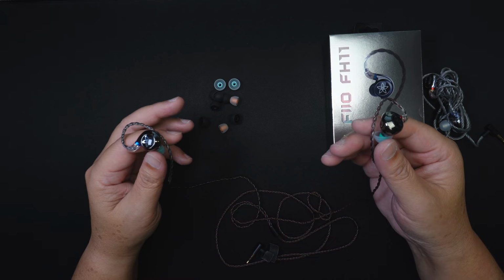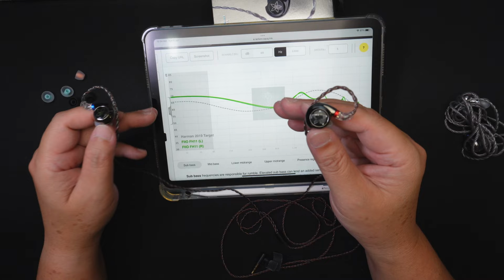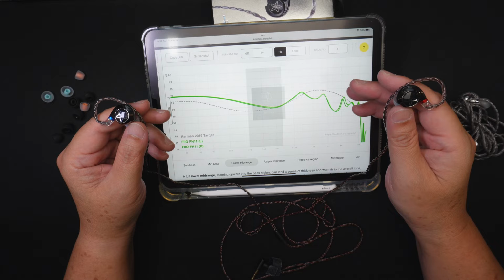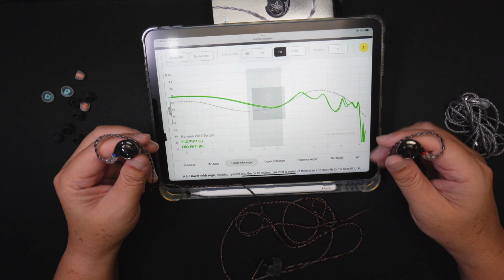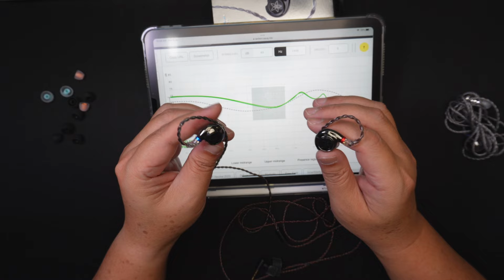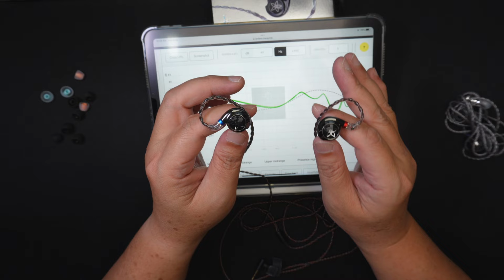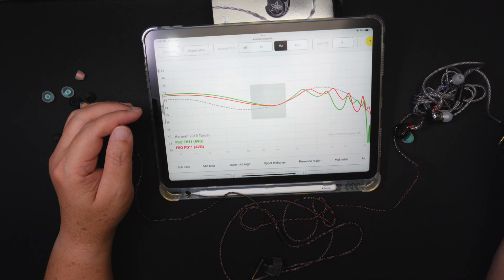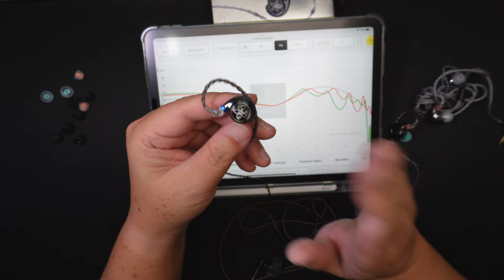$55 | 1DD+1BA FiiO FH11 iem | Review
Video Chapters:

0:00 INTRO
0:12 PRICE
1:08 SPECIFICATIONS
1:29 DRIVABILITY
1:56 GEAR RECOMMENDATION
2:47 TONE & TIMBRE
3:08 TECHNICALITIES
4:12 SOUND SIGNATURE
9:37 STAR RATING